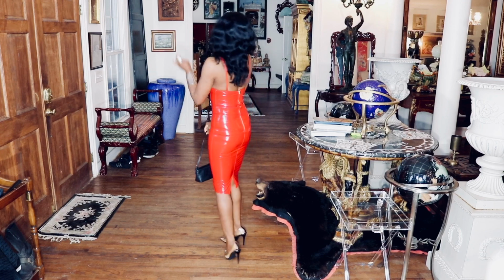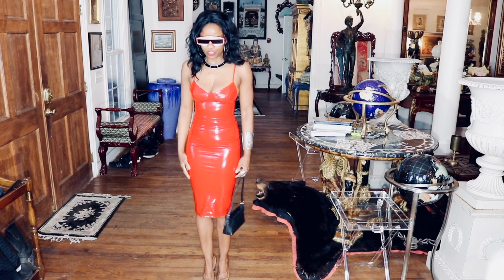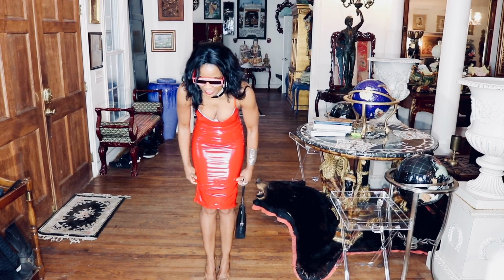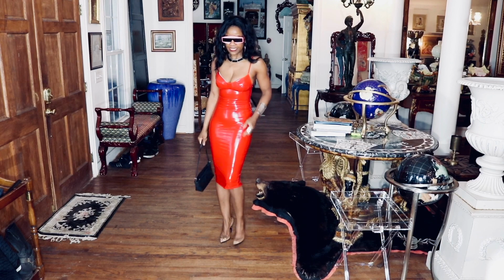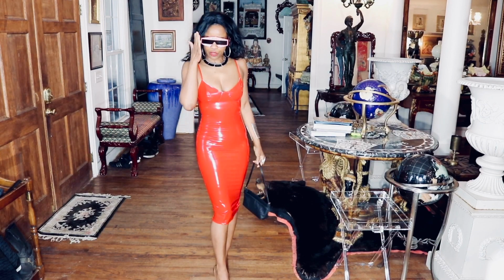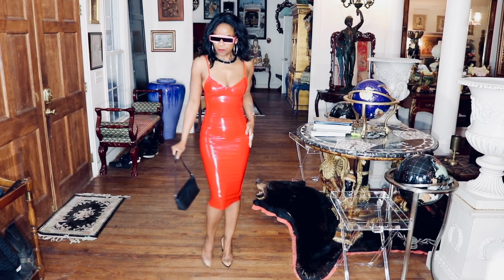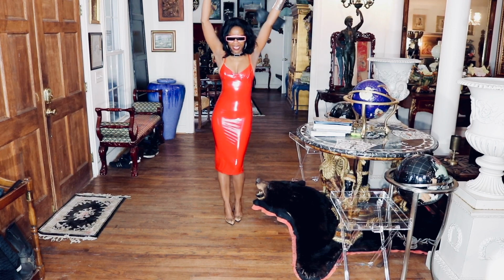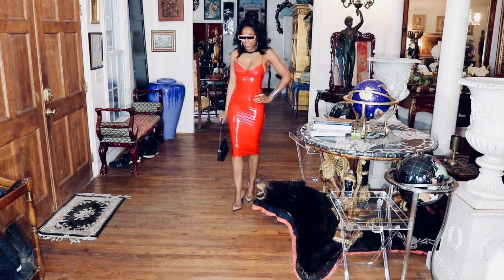How to style|Red Latex Dress| Spring Fashion 2020|latex & Leather|Fashion Nova|Fashionista Professor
NOTE: As I practice my social distancing and continue to work from home, it helps that I can break up the Cabin Fever when I take a break by vlogging 🙂this is my form of escapisim. Hope watching my vlog provides you some sort of escapisim from what is going on 💕💕FP
NOTE: i hope everyone is keeping safe and practicing Social distancing. As a former Epidemiologist , i cant overemphasize how important that is for the leveling of the outbreak , even if you feel good.Hi my loves this is part of my series on Latex rubber outfts.  Stay Safe you all 😘😘😘😘 FP

How to style |PVC|Red Latex Dress| Spring Fashion 2020 | latex & Leather | bag |Fashionista Professor
Comment down below and let me know if the outfit is a good choice for a romantic dinner or for lunch when we can finally go out for dinners  and fine dining   :-)
Enjoy the vlog XoXo FP

Worn : Fashion Nova  Red PVC latex mini dress XS --Sold Out  and clear shoes paired with Ostrich leather bag